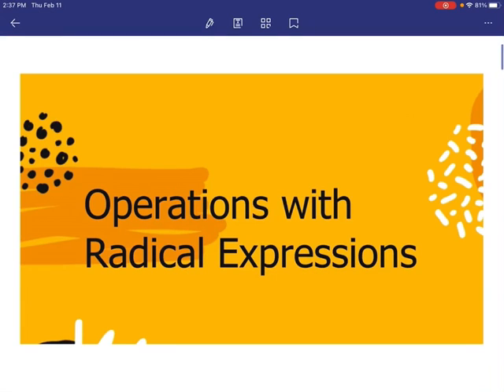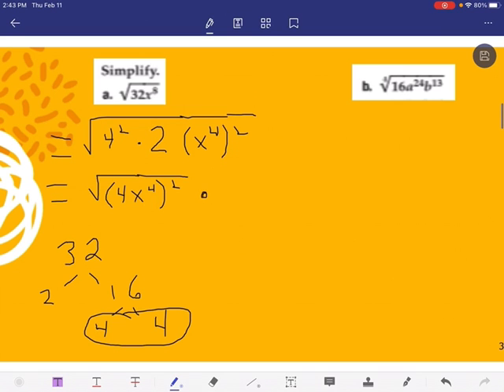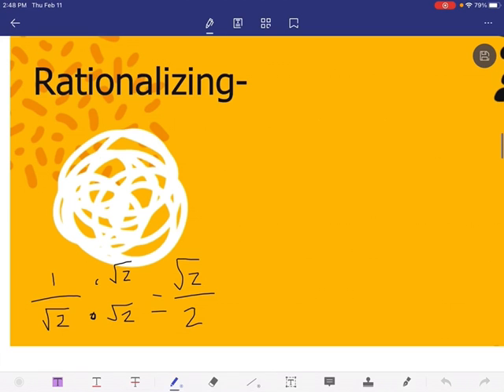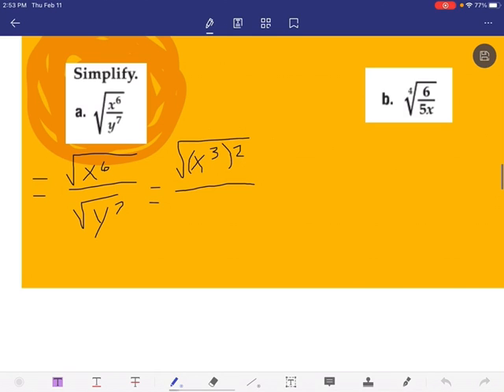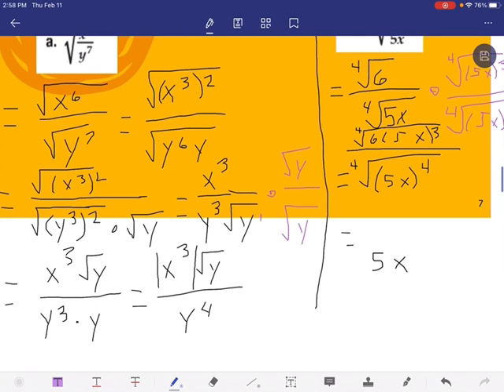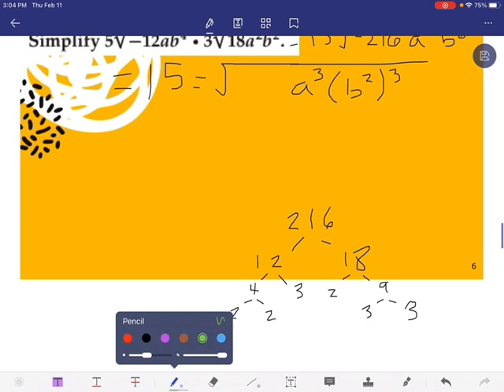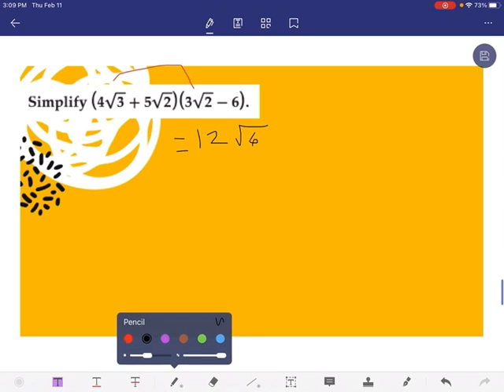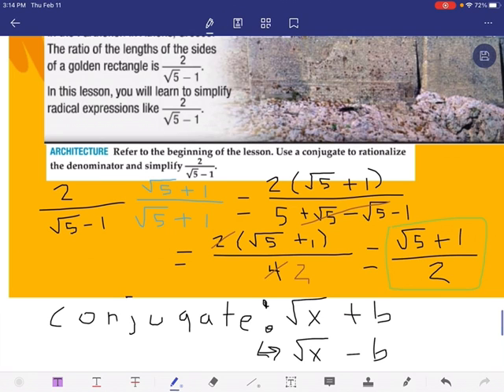Operations with Radical Expressions